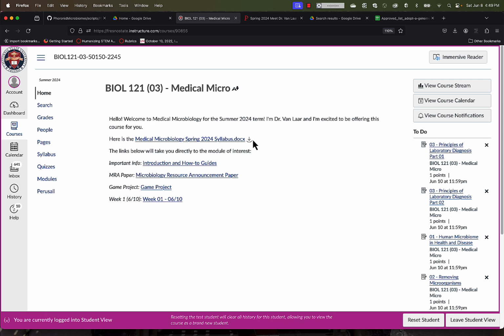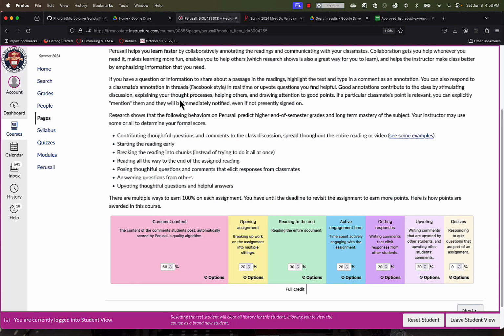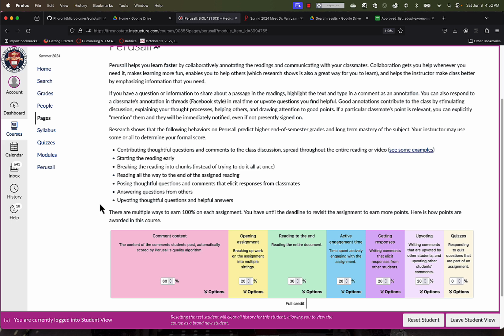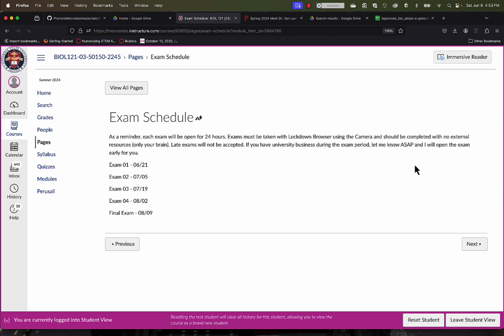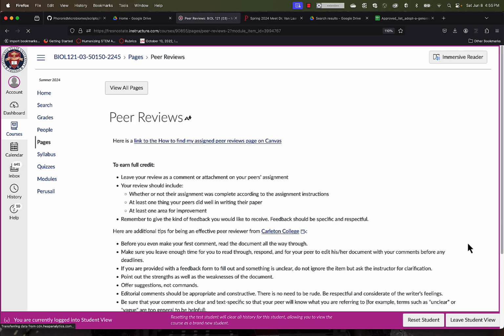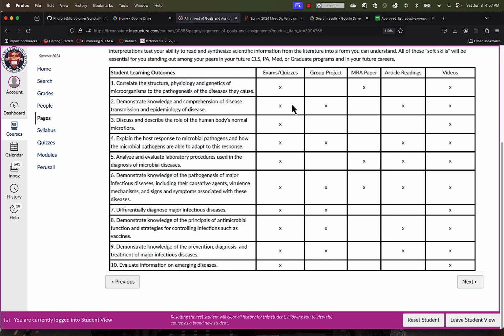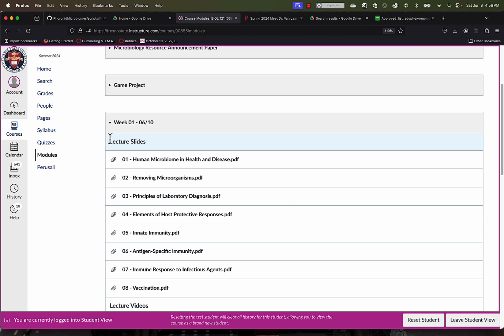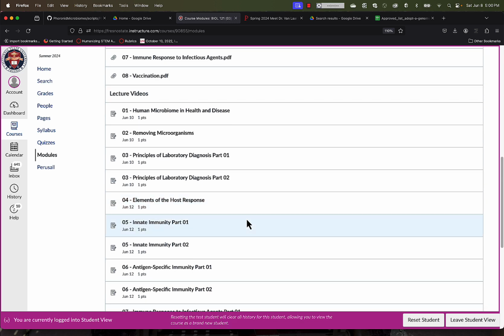Summer 2024 Intro to Med Micro